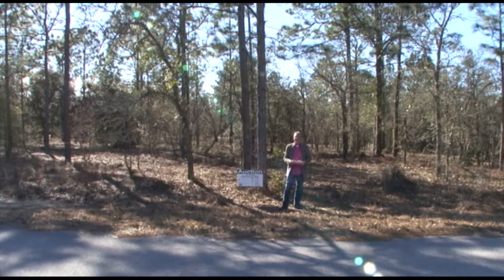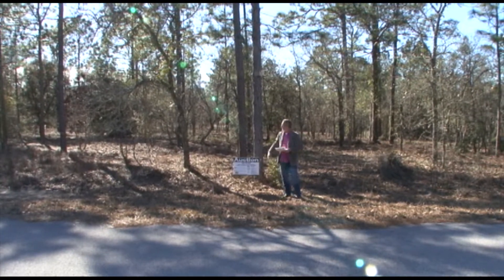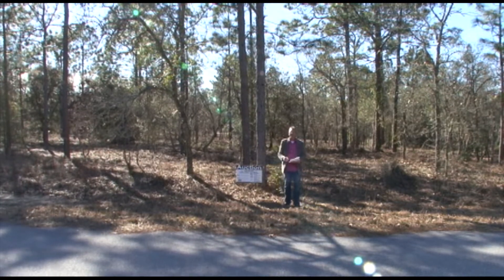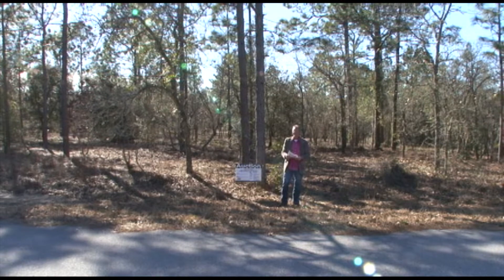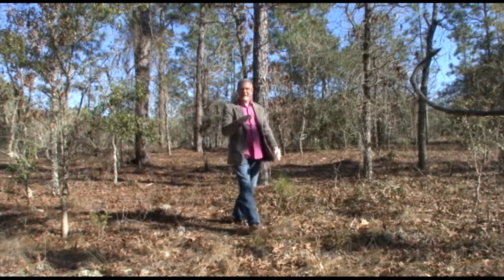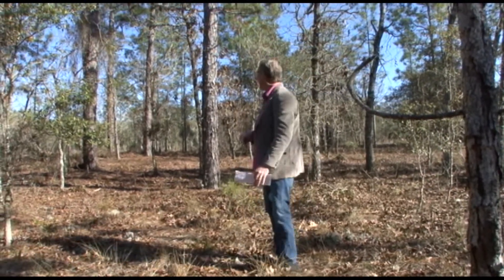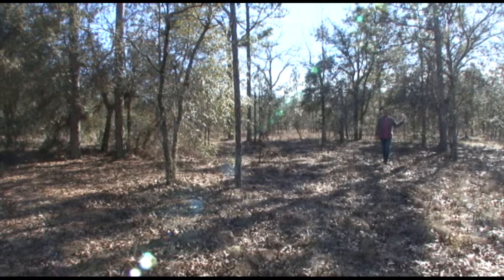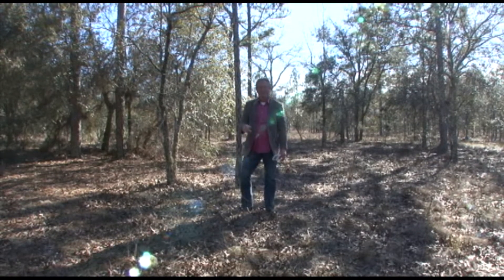Lot 7 SW Big Bear Ridge. Dunnellon, FL. 34431 - Item - 699466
Vacant Lot
Lot Dimensions:72x145
Lot Size:10,440 sqft/0.24 Acre
2021 Tax:$109.25

Marion County, Florida, is home to Silver Springs, one of the worlds largest artesian springs, and dozens more, including Rainbow Springs, Salt Springs, Juniper Springs and Silver Glen. Located in north central Florida along Interstate-75 and spanning 1,652 square miles, Marion County boasts a mix of urban, suburban and rural areas and includes the vast Ocala National Forest, Floridas second largest national forest.\r\nOriginally what is now known as Marion County was part of Alachua County, Hillsborough County, and Mosquito (now Orange) County. Marion County was created on March 14, 1844. It was named for General Francis Marion, of South Carolina, also known as the Swamp Fox during the Revolutionary War. Marion County drew many of its earliest settlers from South Carolina. One hundred years after its creation Marion County boasted a population of 35,132 persons. Within Marion County are the following cities/towns: Ocala, the county seat; Dunnellon; Belleview; Reddick; McIntosh; and Citra.Marion County has two significant natural sites. First, near Ocala, are the beautiful springs which attract thousands of visitors annually - Silver Springs. Secondly, is the Ocala National Forest, which covers 389,000 acres of land. Established in 1908, it is the oldest National Forest east of the Mississippi River and southernmost in the continental U.S. It is the largest existing area of Sand Pine, or Scrub Pine.This information was found on public records and may or may not be accurate. All announcements from the block take precedence over any previously supplied written or verbal materials. All buyers need to conduct their own due diligence. No warranties are made regarding the condition or size of the home. Home is sold as is. We strongly suggest you watch the lead auctioneer as the houses may contain less or in many times contain more.